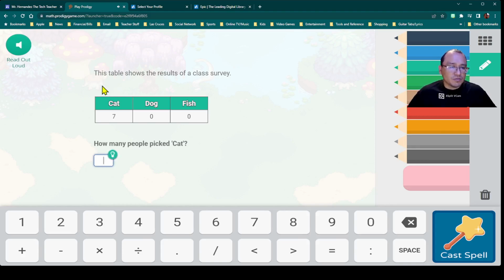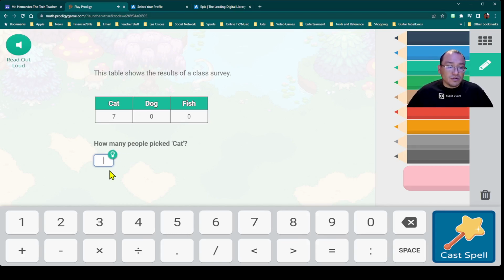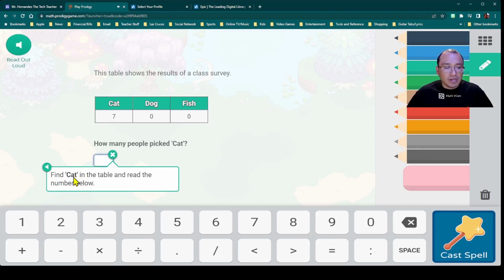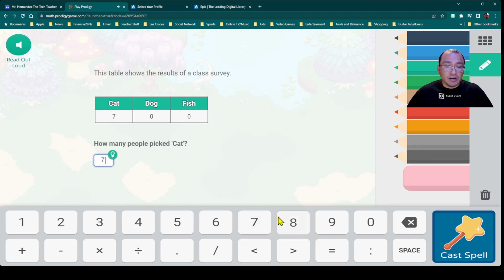Q4W2 EPIC & Prodigy Computer Lab 22-23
Mr. Hernandez The Tech Teacher shows students how to sign into EPIC and Prodigy and get started working.